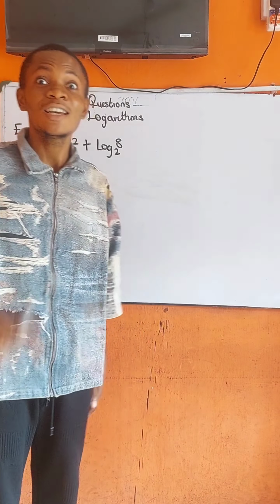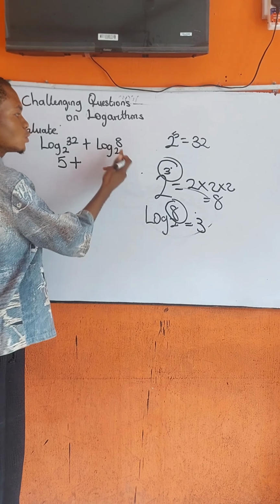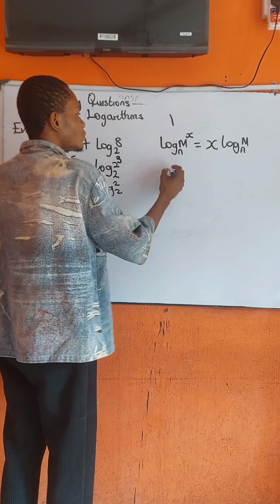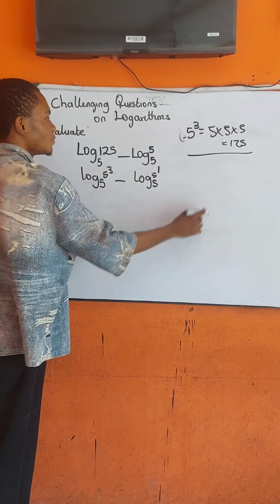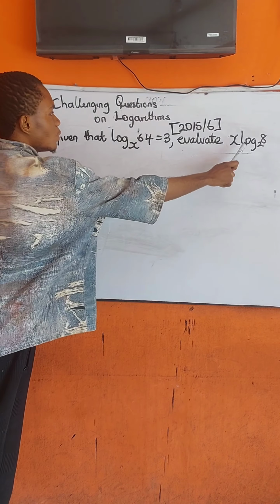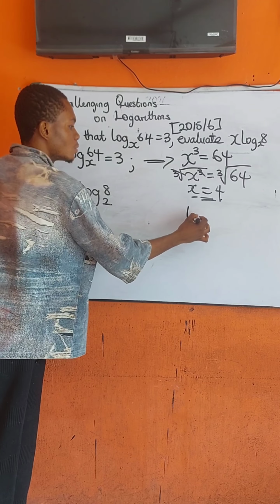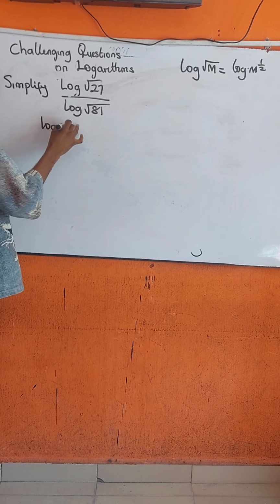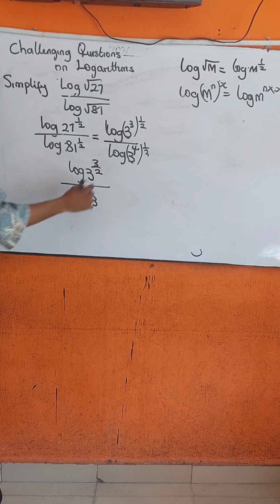Challenging questions on Logarithms